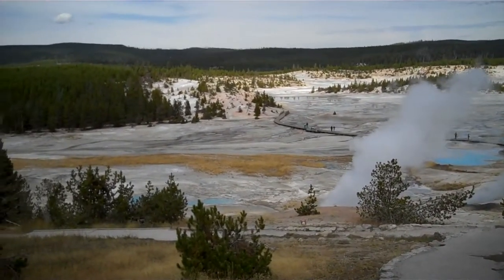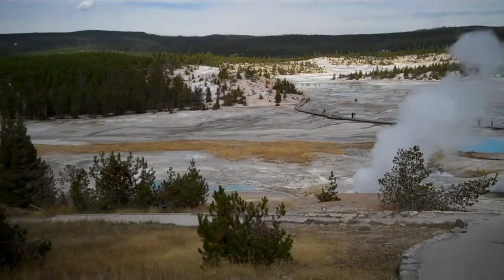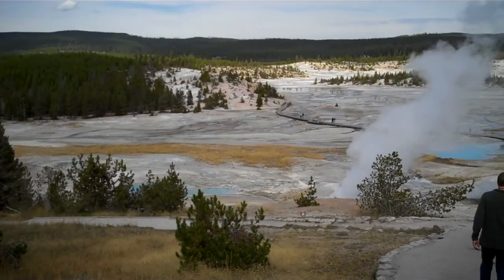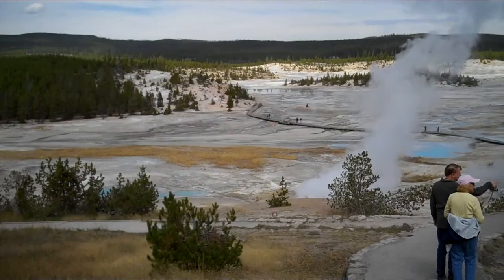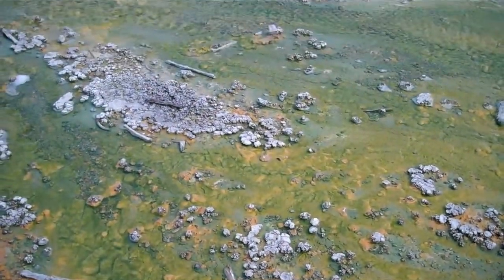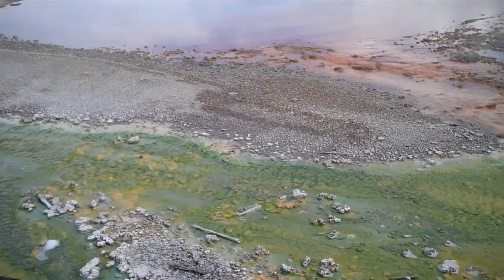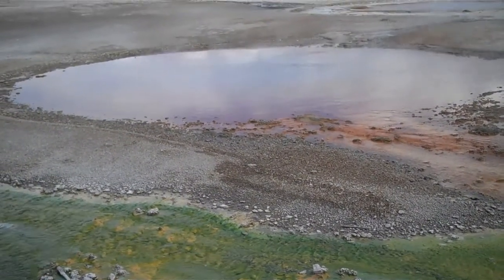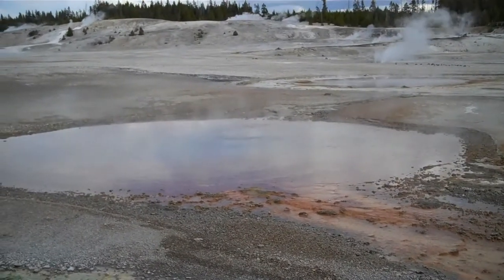Porcelin Basin in Norris Geyser Basin Sept 22, 2010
The Porcelin Basin is part of the Norris Geyser Basin the oldest geyser basin in Yellowstone.  It is a great place to see the various colors of thermophiles across the flat stretch of the basin.